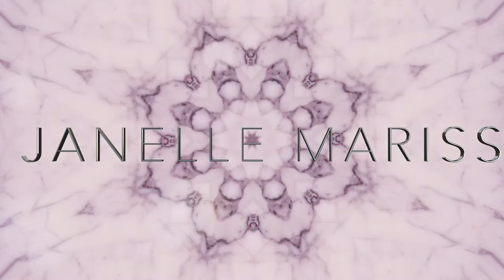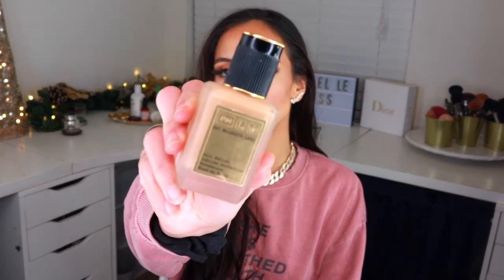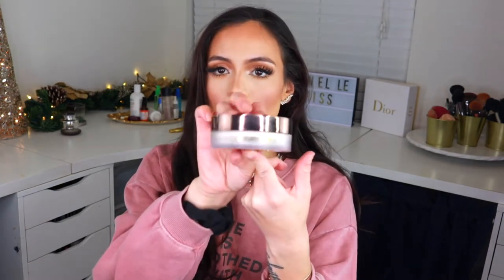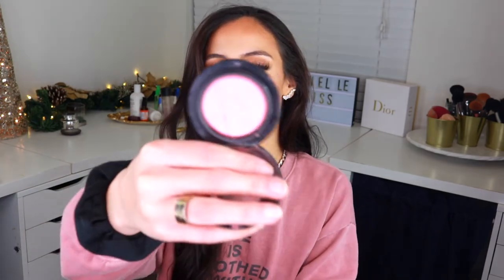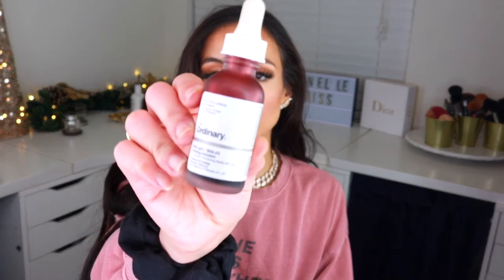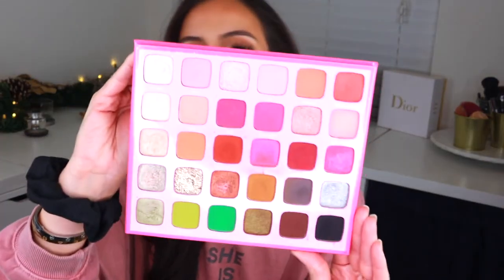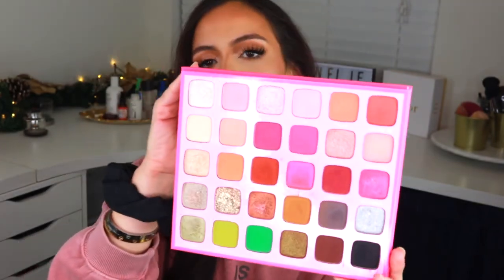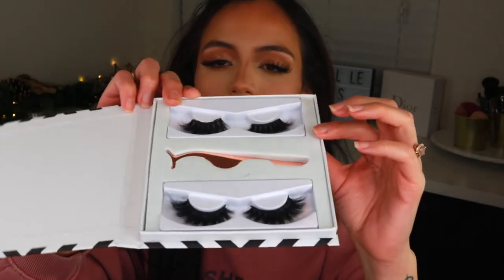MY FAVE BEAUTY RODUCTS OF 2019| Janelle Mariss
LOVES! today I wanted to share with you all some of my favorite beauty products of 2019! I hope you all enjoy

loreal infallible fresher foundation 476 sun beige

pat mcgrath sublime foundation medium 16

hourglass veil tranluscent powder

mac sfix foundation powder for highlight (c3) and contour (nc45)

maybeline fit me pressed matte and poreless powder 235 pure beige
ordinary peeling solution

mac hyper real palette flash and awe

artist couture diamond bronze

morphe jeffree star palette

amazon 3 d mink lashes

extra long pro beauty curling wand

lange hair brush straightener

Get connecteddddd!